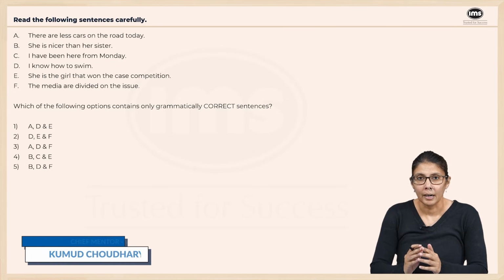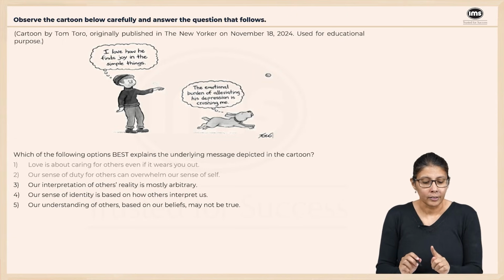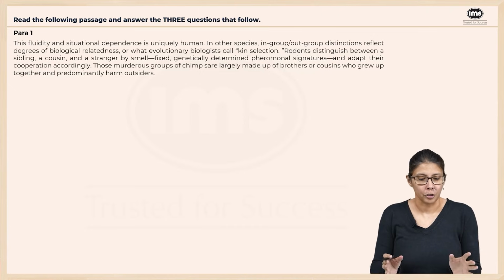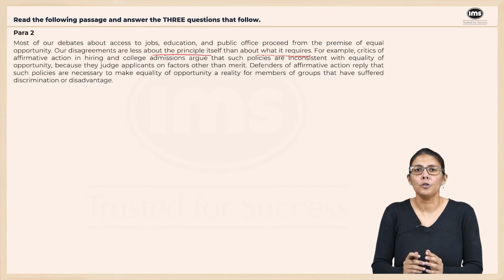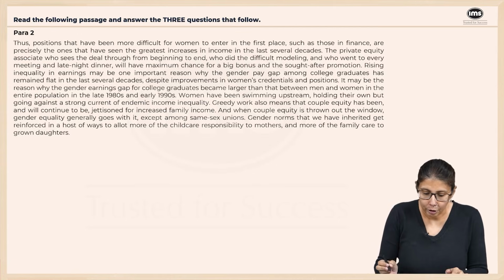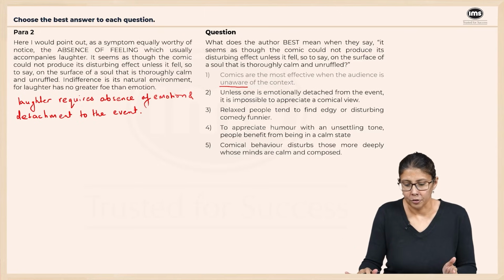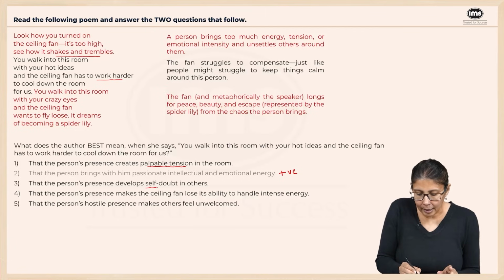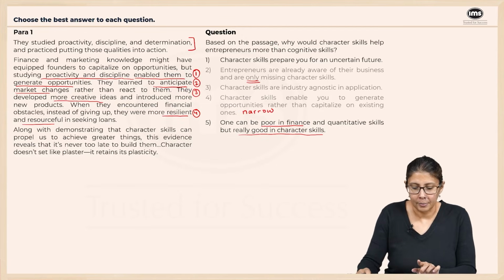XAT 2025 VA & LR Solution | XAT 2025 Solved Paper | Kumud Choudhary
XAT 2025 VA–LR Complete Solution by Kumud Choudhary offers a clear, exam-oriented breakdown of every question from the Verbal Ability and Logical Reasoning section. Each question is explained step by step, highlighting shortcut techniques, smart elimination methods, and key XAT-specific traps.
This session helps you understand question intent, difficulty level, and common mistakes in XAT VA–LR.

Time stamps:
Grammar & Sentence Correction
00:00 – Core Rules: Less vs. Fewer, Comparative Logic, and Present Perfect.
02:13 – Relative Pronouns: Who vs. That for people.
03:31 – Preposition Mastery: Rules for "Ask for," "Discuss," and "Good at."
Verbal Ability & Logic
05:50 – Fill in the Blanks: Logic-based elimination and vocabulary.
10:31 – Parajumbles: The Sort-Link sequence and pronoun references.
15:15 – Critical Thinking: Cartoon analysis and interpreting messages.
18:11 – Paragraph Summary: Identifying main arguments and keywords.
Reading Comprehension (Detailed Passages)
32:21 – Biology & Mental State: In-group vs. Out-group distinctions.
49:06 – Meritocracy & Inequality: Rigged systems and structural bias.
1:02:18 – "Greedy Work": Specialization and the gender pay gap.
1:17:12 – Psychology of Humor: Emotional detachment and the "Anesthesia of the Heart."
1:33:45 – Poem Analysis: Symbolism, chaos, and transformation.
1:41:23 – Cognitive vs. Character Skills: Personality vs. Principles in entrepreneurship

XAT 2025 VA & LR Solution | XAT 2025 Solved Paper | XAT 2025 Paper Solution